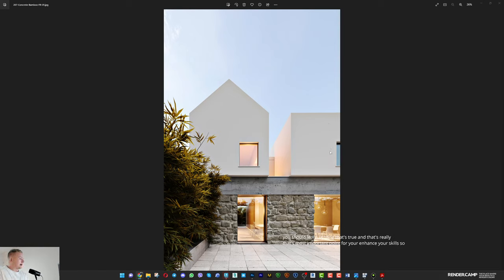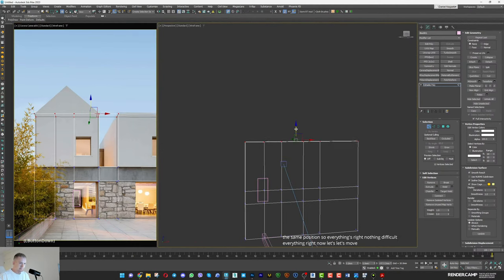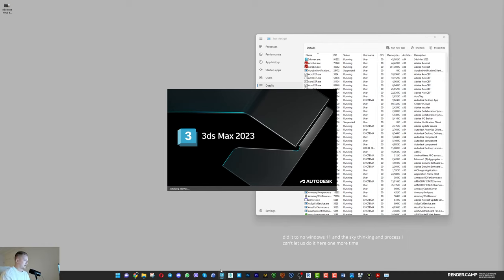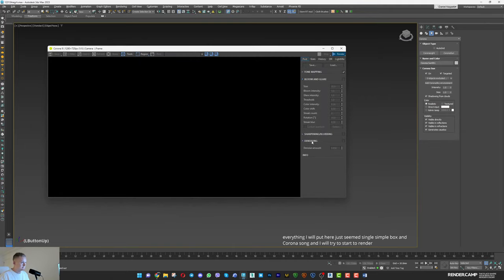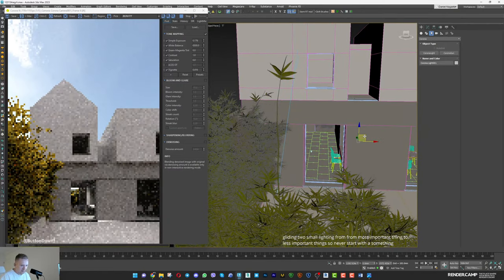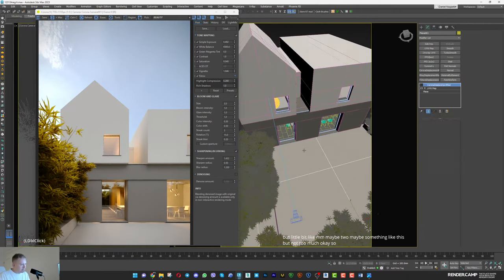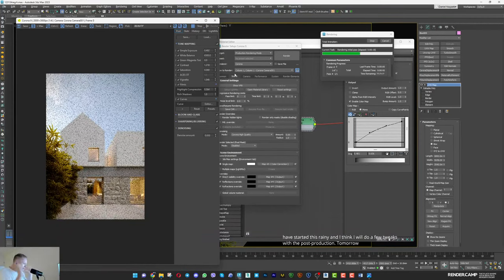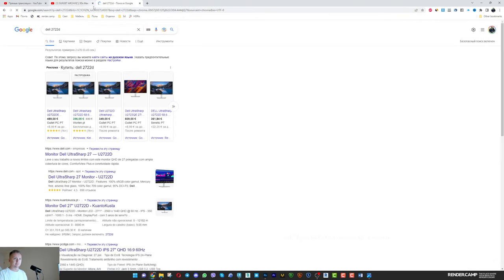SUNSET ARCHVIZ | 3Ds Max + Corona Renderer Architectural Visualization Tutorial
Next Thursday, in a free workshop, we will work on this lovely sunset render.

We'll talk about the light and shadow balance, color matching and most importantly, the way to catch and convey the right emotion of warmth and coziness in this image.

This workshop is not about the technical tools of 3Ds Max and Corona, but about the deep artistic components of the archviz that really matter for the stunning final result.

Headliner: Daniel Nagaets.